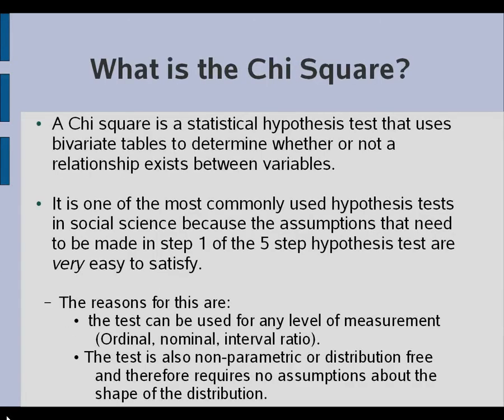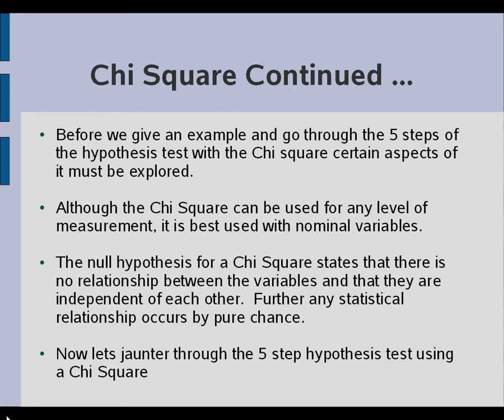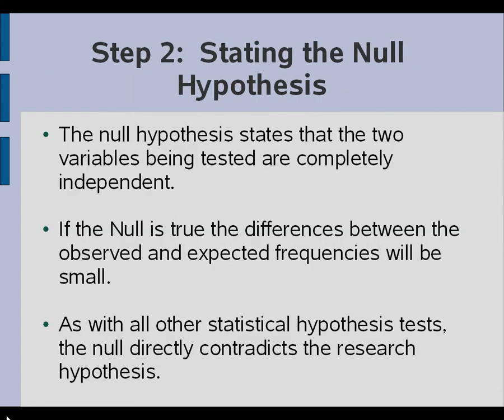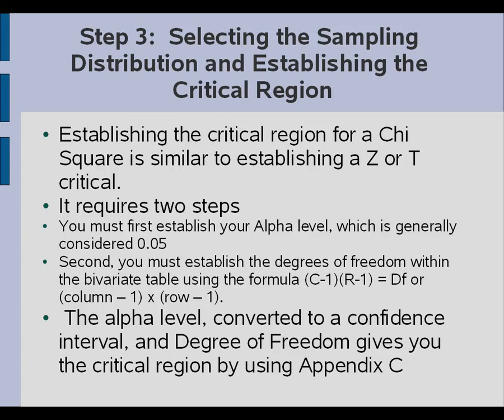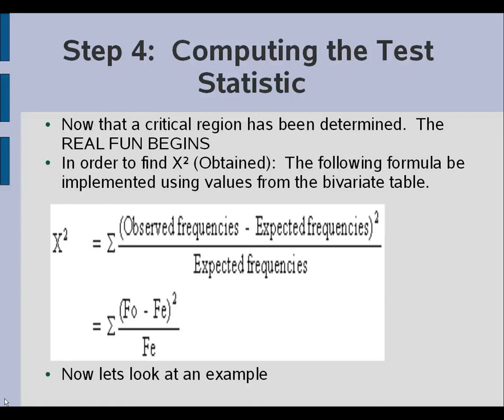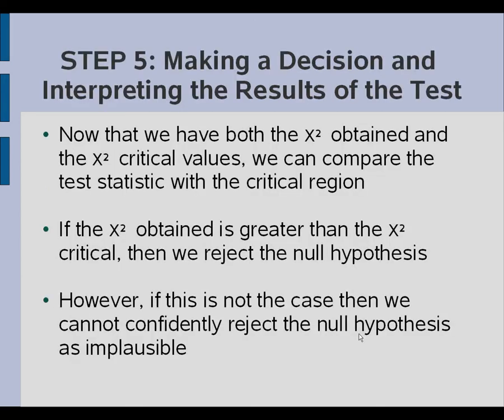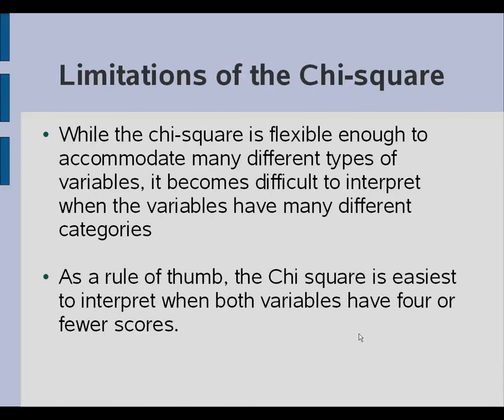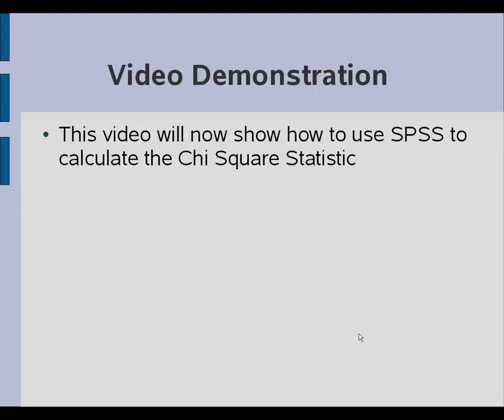chi square presentation version 1